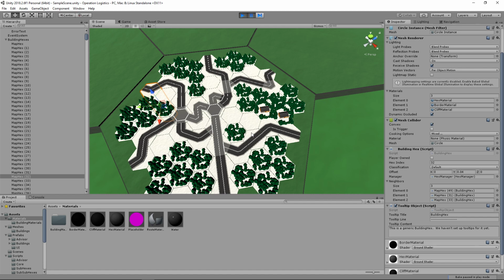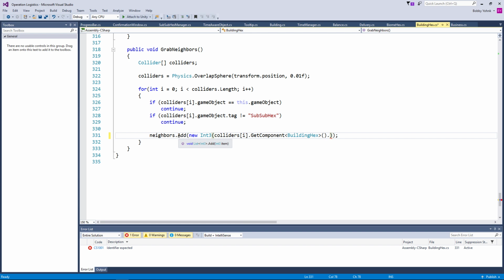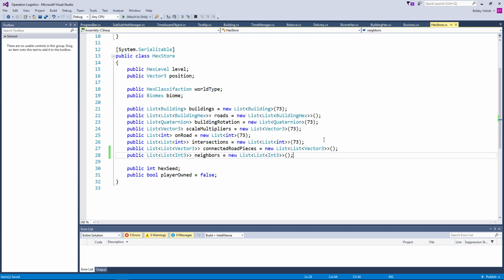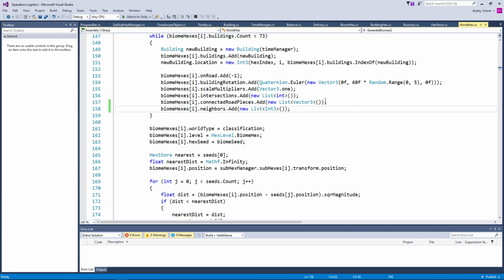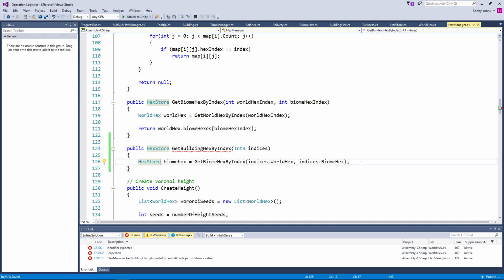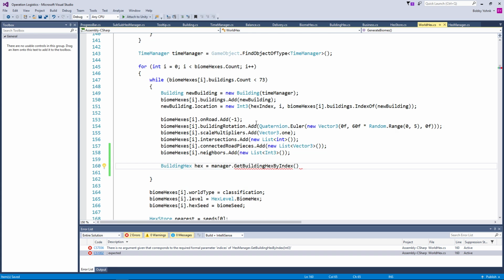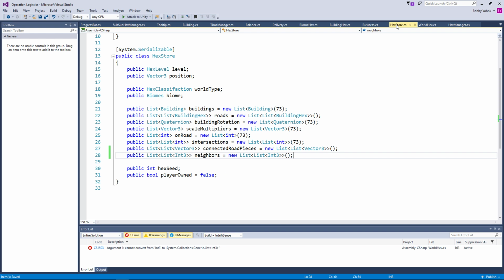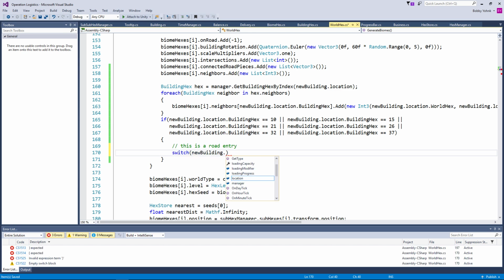Operation Logistics | Episode 133